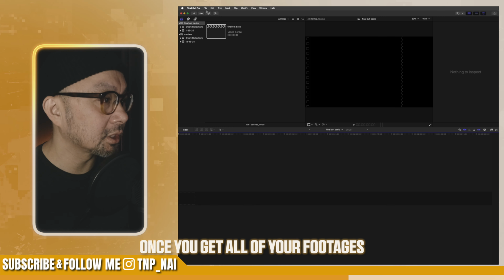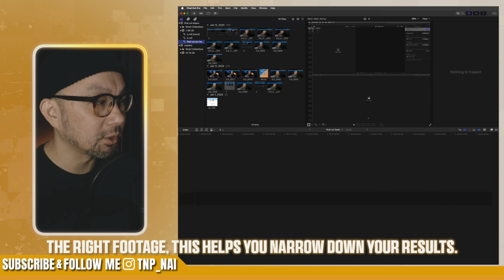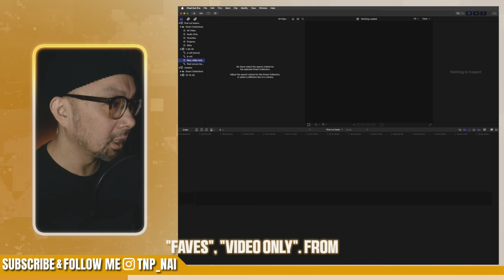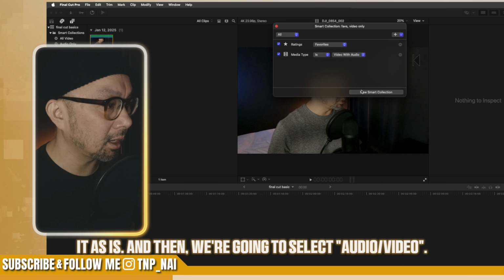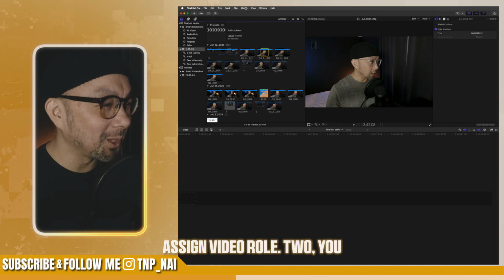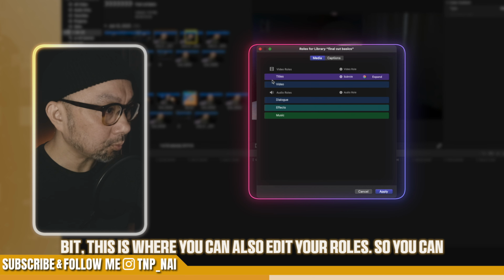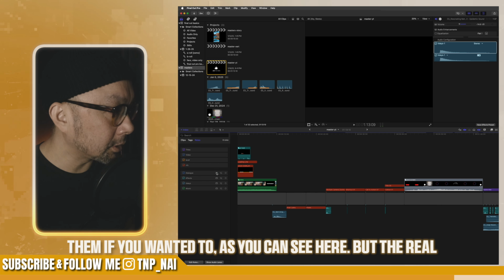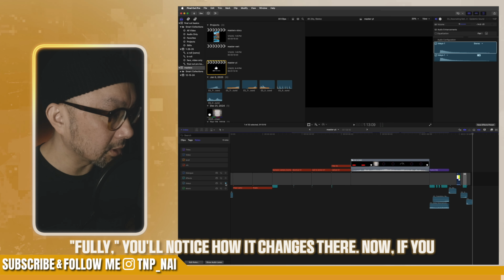Organize Your Final Cut Pro Footage Like a Pro (Beginner's Guide) ⚬ the nai project™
tired of sifting through endless hours of footage in final cut pro? 🤪 this video is the ultimate guide to organizing your media like a pro! 🤓

FINAL CUT PRO FOR BEGINNER VIDEO

⚬⚬𝗖𝗛𝗔𝗣𝗧𝗘𝗥𝗦⚬⚬
0:00 | INTRO
0:23 | KEYWORD COLLECTIONS
2:31 | SMART COLLECTIONS
5:06 | AUDIO/VIDEO ROLES
6:33 | MASTER LIBRARY
8:47 | OUTRO